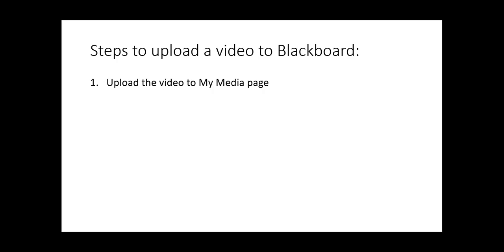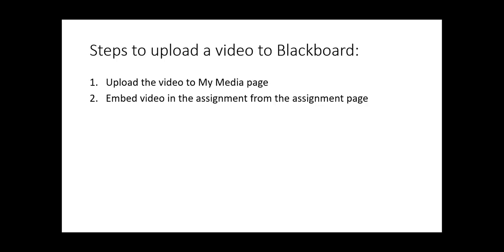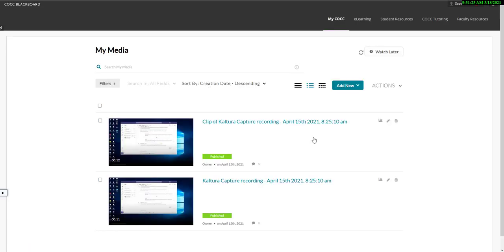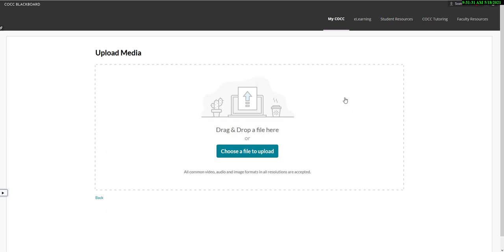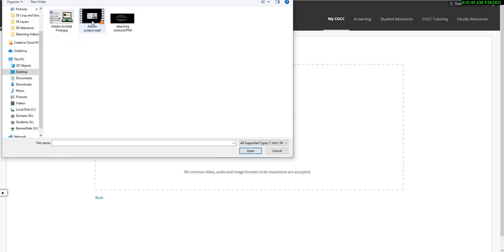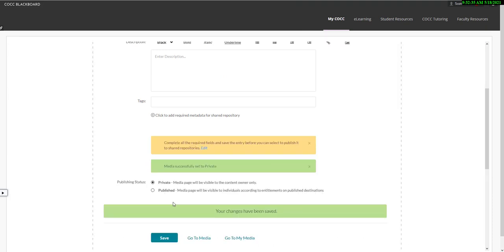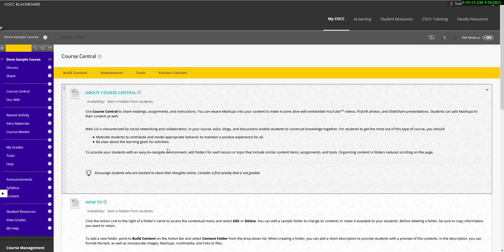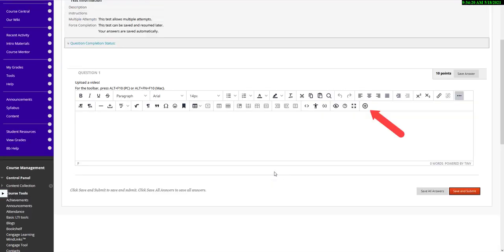Uploading a video to Blackboard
In this video, we will show you how to upload a video file to Blackboard as part of a course assignment. Check out COCC eLearning's Youtube Channel for more informative videos!